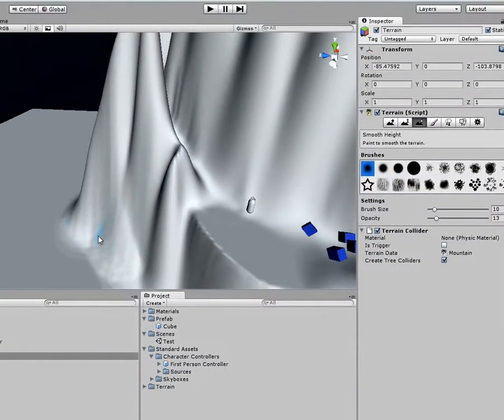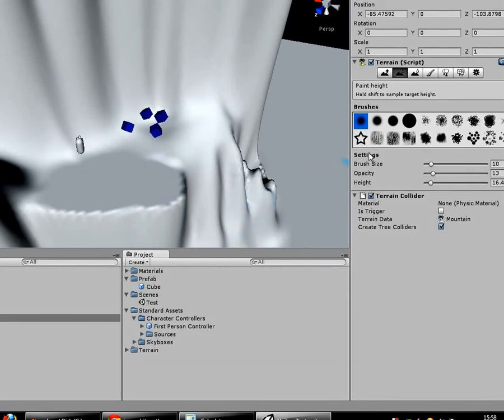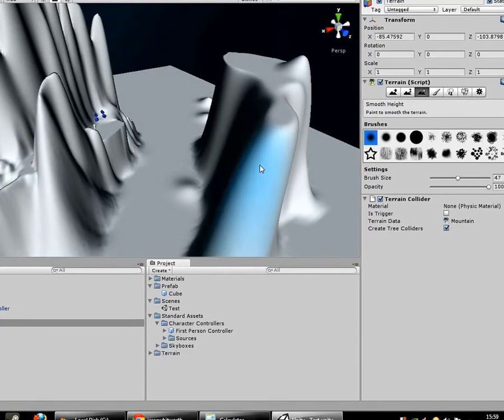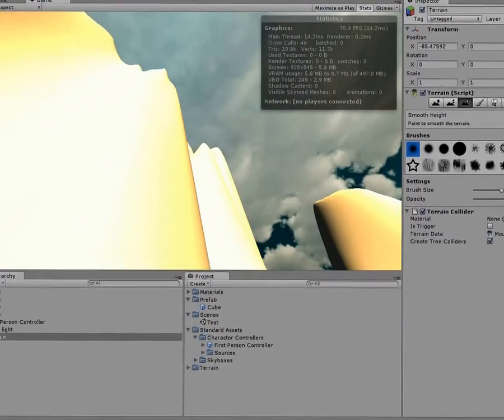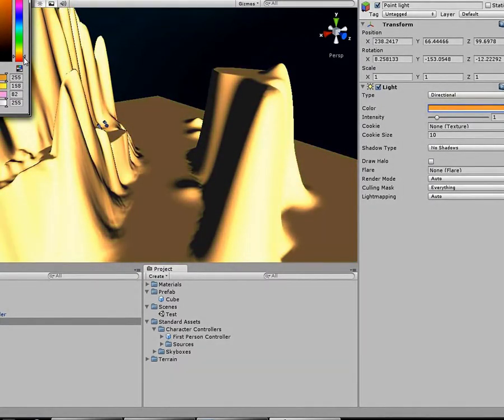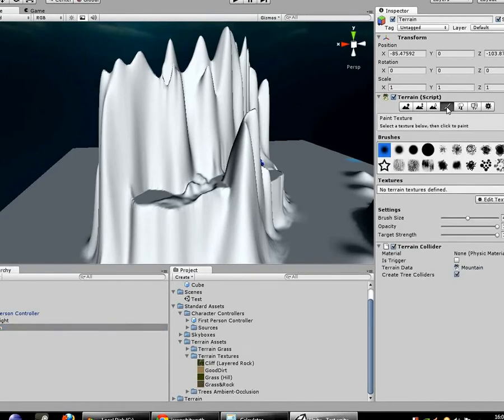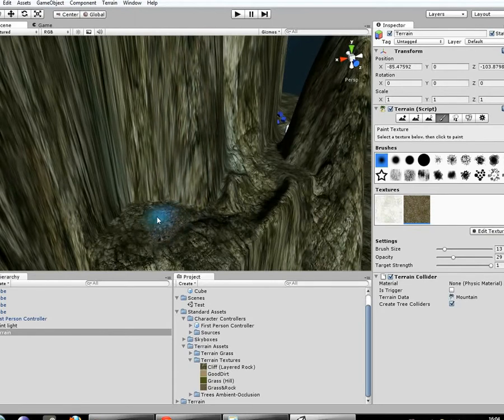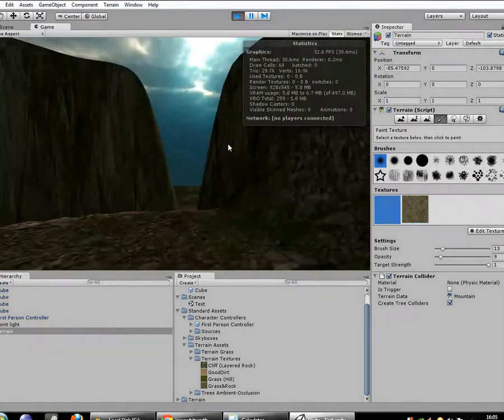Unity 3D Introduction To Terrain, splat And textures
unity 3d tutorials for beginners 2014,
unity3d 5,
unity 3d platformer tutorial,
unity3d rpg,
unity 3d pro,
unity 3d tutorials for beginners,
unity 3d android game tutorial,
unity3d animation,
unity3d ai,
unity 3d architecture,
unity 3d assets,
unity 3d android game,
unity3d android,
unity 3d audio,
unity 3d anime,
unity 3d animation character,
unity3d basics,
unity 3d building,
unity 3d basic tutorial,
unity 3d building tutorial,
unity3d blender,
unity 3d bootcamp,
unity 3d battlefield,
unity 3d batman,
unity 3d buttons,
unity 3d building system,
unity 3d c#,
unity 3d city,
unity 3d c# tutorial,
unity3d cloth,
unity 3d cutscene,
unity 3d camera,
unity 3d character creation tutorial,
unity 3d download,
unity 3d download free,
unity 3d development,
unity 3d design,
unity3d destruction,
unity3d door,
unity3d dayz,
unity 3d driving game,
unity3d drag and drop,
unity 3d demo reel,
unity 3d environment,
unity3d enemy,
unity 3d engine,
unity 3d endless runner,
unity 3d effects,
unity3d enemy ai,
unity 3d endless runner tutorial,
unity 3d easy game,
unity 3d environment tutorial,
unity3d example,
unity 3d fighting game,
unity 3d free,
unity 3d fps tutorial,
unity3d fps kit,
unity 3d fighting game tutorial,
unity 3d fps game tutorial,
unity 3d fnaf,
unity 3d flashlight,
unity3d game tutorial,
unity 3d games 2014,
unity3d gui,
unity 3d game making tutorial,
unity 3d games 2015,
unity 3d graphics,
unity 3d gta,
unity3d game development,
unity 3d gameplay,
unity3d horror game,
unity 3d house,
unity 3d hud,
unity3d how to make a game,
unity 3d heightmap,
unity 3d helicopter,
unity3d how to make a 2d game,
unity 3d hair,
unity 3d introduction,
unity3d island,
unity3d ios,
unity 3d indie games,
unity3d inventory,
unity 3d isometric game,
unity 3d interior,
unity 3d intro,
unity 3d items,
unity3d install,
unity 3d javascript,
unity 3d javascript tutorial,
unity 3d jump,
unity 3d joystick,
unity3d jumping,
unity 3d jungle,
unity 3d jump tutorial,
unity3d java,
unity 3d jump c#,
unity3d jrpg,
unity 3d kit,
unity 3d kingdom hearts,
unity3d kinect,
unity3d kinect tutorial,
unity3d keystore,
unity3d keynote,
unity3d key,
unity 3d parkour kit,
unity 3d survival kit,
unity 3d lighting,
unity 3d landscape,
unity3d level design,
unity3d lessons,
unity 3d lighting tutorial,
unity3d linux,
unity3d lava,
unity 3d level,
unity 3d light mapping,
unity3d license,
unity 3d modeling,
unity 3d multiplayer,
unity 3d mmorpg,
unity 3d minecraft,
unity 3d map,
unity 3d modeling tutorial,
unity3d mmo,
unity 3d mario,
unity 3d movement tutorial,
unity 3d menu,
unity3d networking,
unity 3d network,
unity3d no heroes,
unity 3d naruto,
unity 3d need for speed,
unity3d npc,
unity 3d night,
unity3d ngui,
unity 3d navigation,
unity 3d not working,
unity3d open world,
unity 3d overview,
unity 3d ocean,
unity3d open world game,
unity 3d objects,
unity 3d ocean tutorial,
unity3d on linux,
unity3d object pooling,
unity 3d online,
unity 3d online game,
como baixar o unity 3d,
como usar o unity 3d,
como traduzir o unity 3d,
como ativar o unity 3d,
como crackear o unity 3d,
como instalar o unity 3d 4.5.5,
como usar o unity 3d 4.5.5,
como baixar o unity 3d 4.5.5,
unity 3d parkour,
unity 3d projectile,
unity 3d project,
unity 3d physics,
unity 3d programming tutorial,
unity 3d parkour tutorial,
unity 3d pro 5,
unity 3d quality,
unity 3d que es,
unity 3d rts,
unity 3d racing game,
unity 3d rpg game tutorial,
unity 3d review,
unity3d rpg tutorial,
unity3d roll a ball,
unity 3d roguelike,
unity 3d rpg game,
unity 3d racing game tutorial,
unity 3d scripting,
unity 3d survival,
unity 3d side scroller tutorial,
unity3d survival game,
unity 3d scripting tutorial,
unity 3d speed build,
unity3d skybox,
unity 3d snow,
unity 3d serial number,
unity 3d sonic,
unity3d terrain,
unity 3d tutorial part 1,
unity 3d tutorials for beginners 2015,
unity 3d trailer,
unity 3d tutorial fps,
unity 3d text,
unity 3d tutorial c#,
unity3d ui,
unity3d gui tutorial,
unity 3d underwater,
unity 3d update,
unity3d ufps,
unity3d uma,
unity3d ui text,
unity 3d ubuntu,
unity3d ui button,
como usar unity 3d,
unity 3d,
unity 3d voxel,
unity 3d video,
unity 3d vr,
unity 3d vehicle,
unity3d voice,
unity 3d video game,
unity 3d visualization,
unity 3d vehicle scripting basic car,
unity 3d virtual reality,